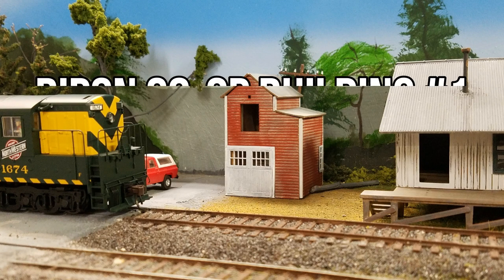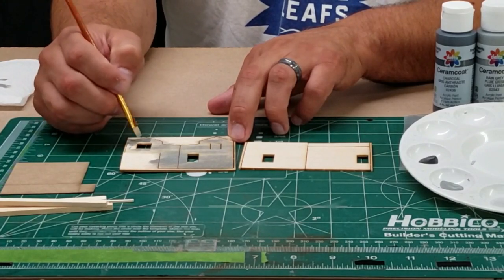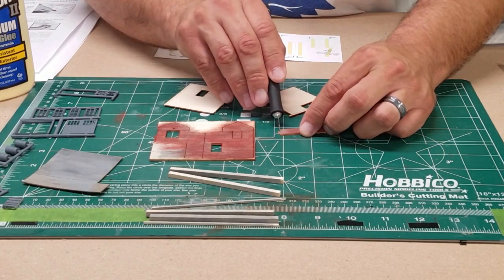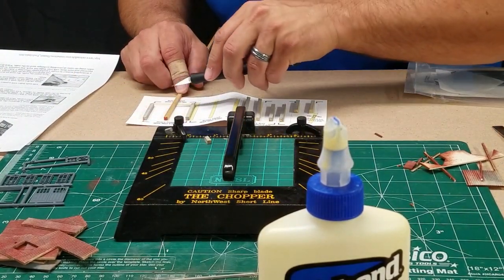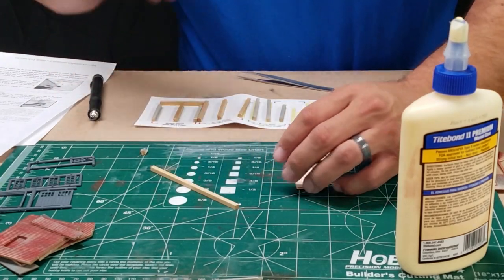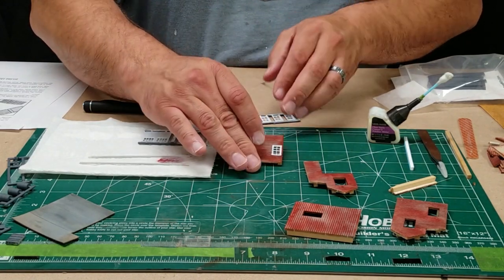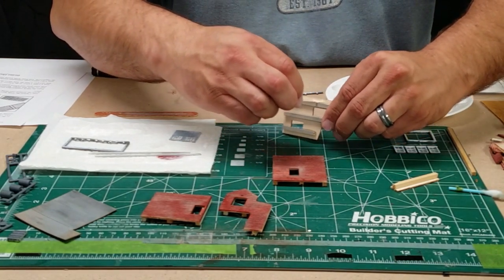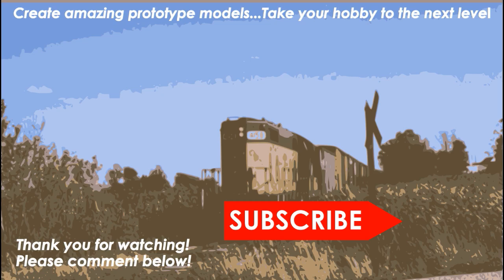Model Railroad Craftsman Structure Build video 1 of 2 (Ripon Co-Op)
Hello Model Railroaders! In this video we look to start building a small lineside structure on the Chicago & Northwestern Marshline Subdivision.  We will build this RailRoadKits.com kit Dannen Feeds and use it as one of the structures for the Ripon Co-Op.  This will be my first venture into a "Craftsman Kit."

Lazy River Lag by: Dan Lebowitz - Free to use courtesy of YouTube
Daisy Dukes by Silent Partner – Free to use courtesy of YouTube
The Creek by: Topher Mohr and Alex Elena – Free to use courtesy of YouTube
Campfire Song by: Chris Haugen - Free to use courtesy of YouTube
Blue Creek Trail by: Dan Lebowitz - Free to use courtesy of YouTube
Pick-Up Truck by: Silent Partner – Free to use courtesy of YouTube